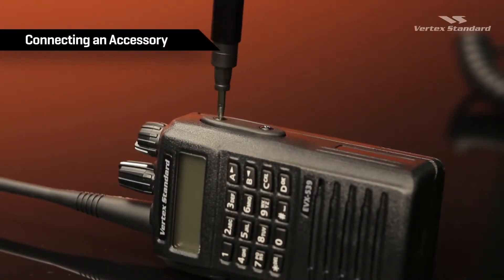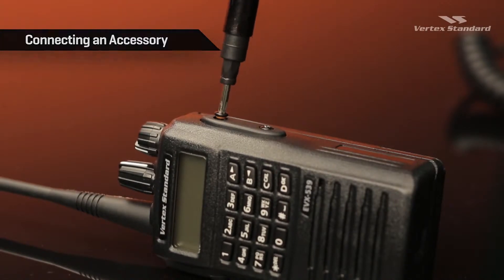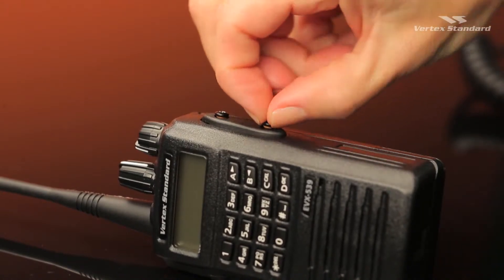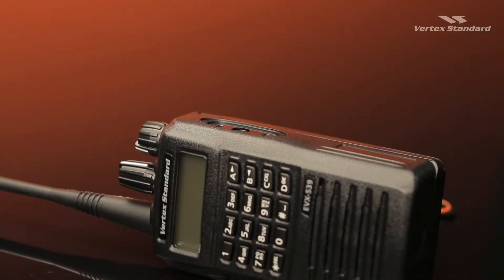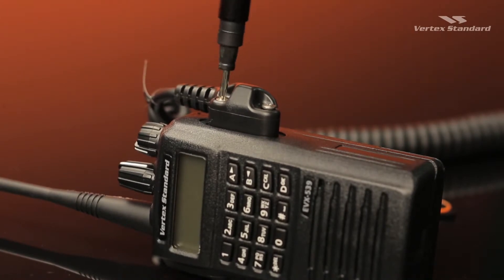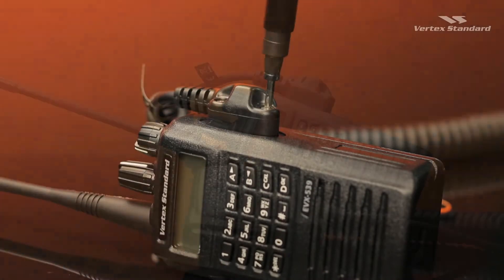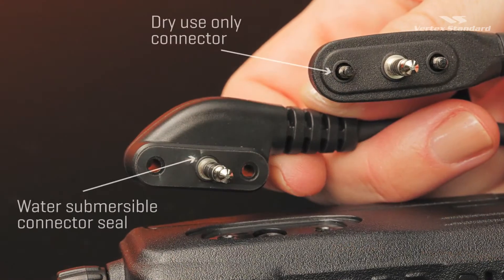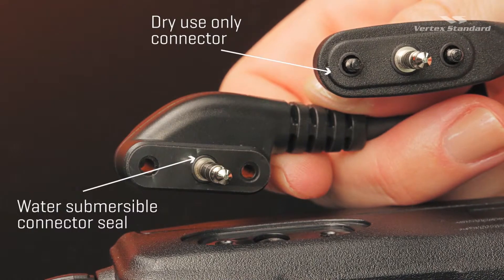Vertex Standard eVerge Accessory Connector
Accessory connector overview including IP 57 connector requirements.